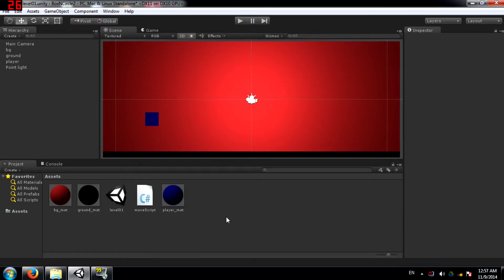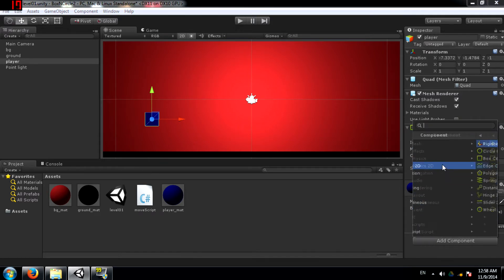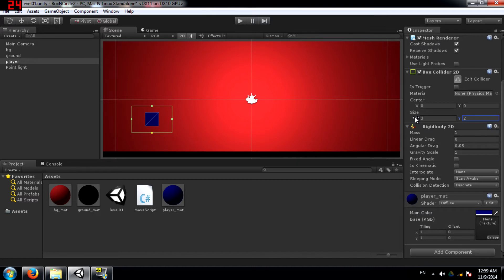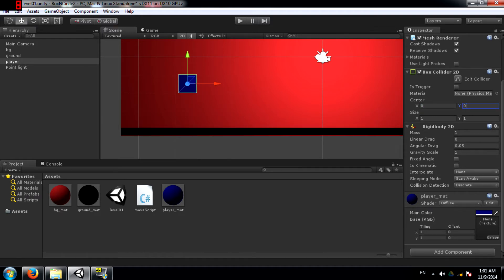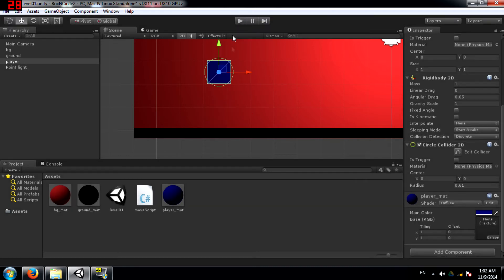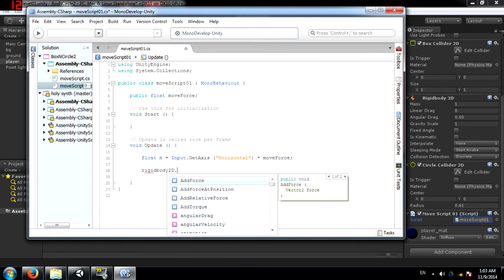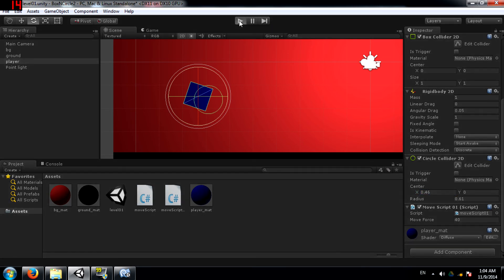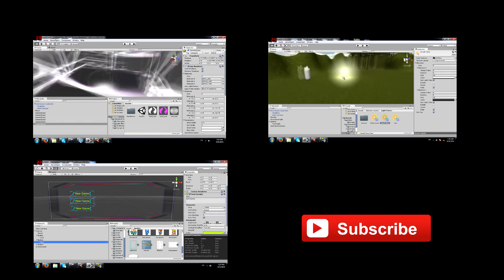Unity Tutorial: Box Collider 2D and Circle Collider 2D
In this tutorial you will learn how to use the Box Collider 2D and Circle Collider 2D components. The Box Collider 2D and Circle Collider 2D are colliders for use with 2D physics.